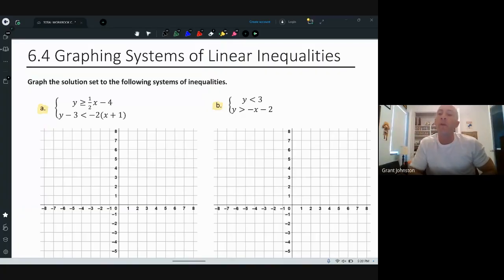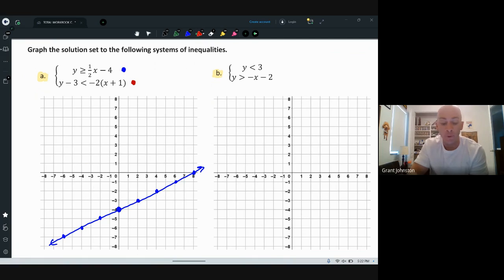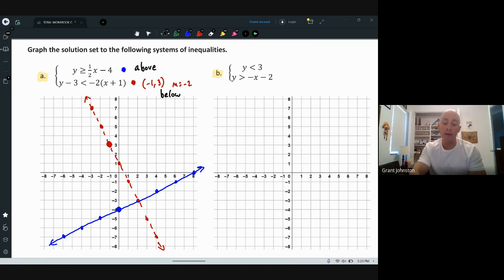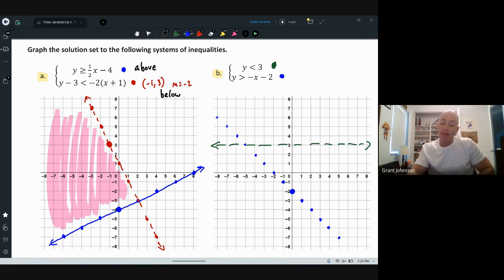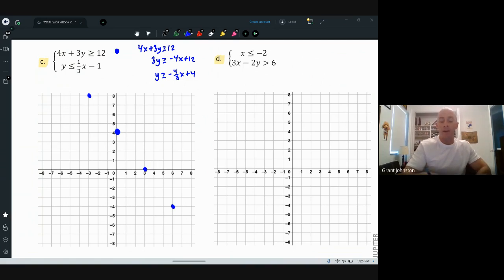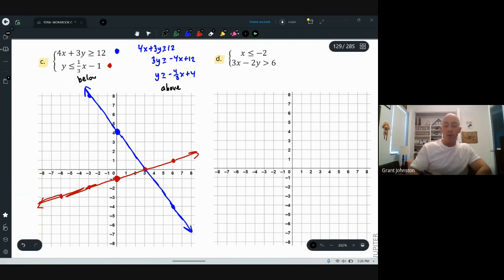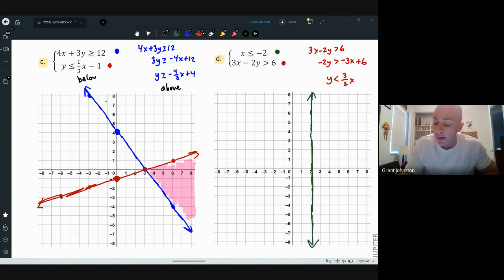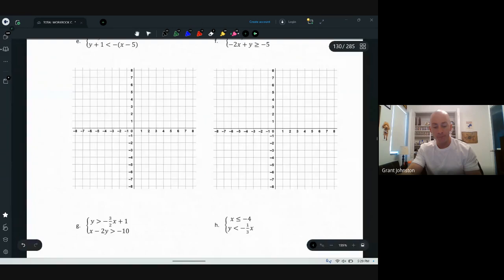6.4 Graphing Systems of Linear Inequalities